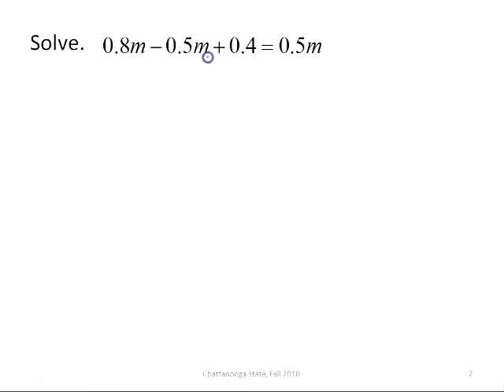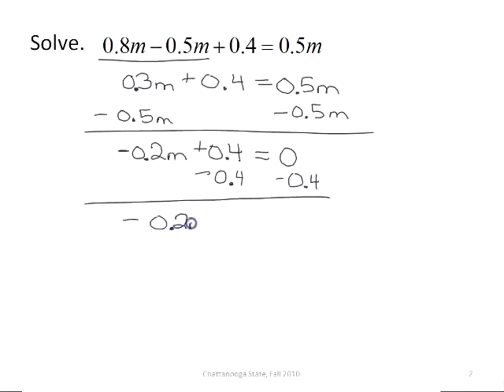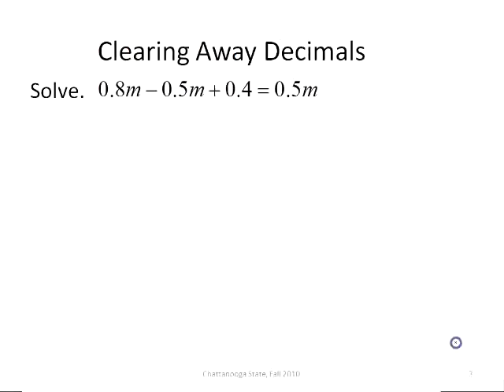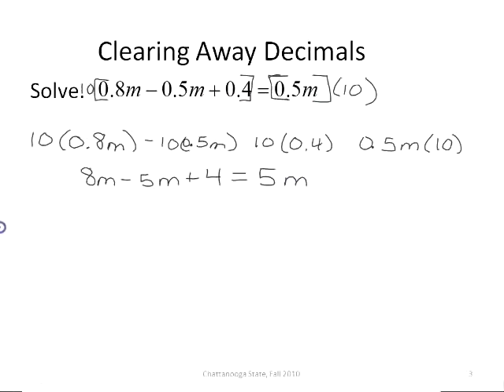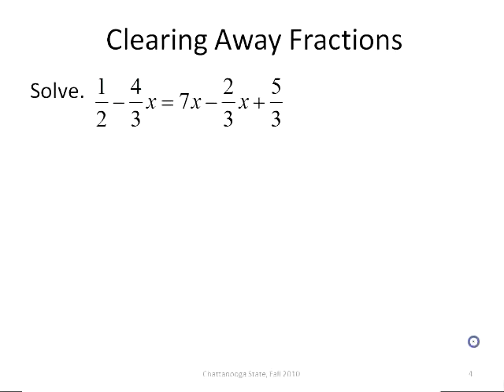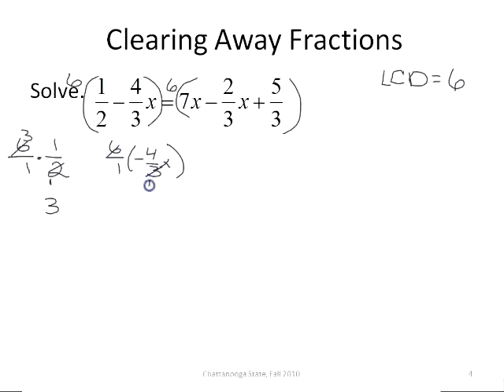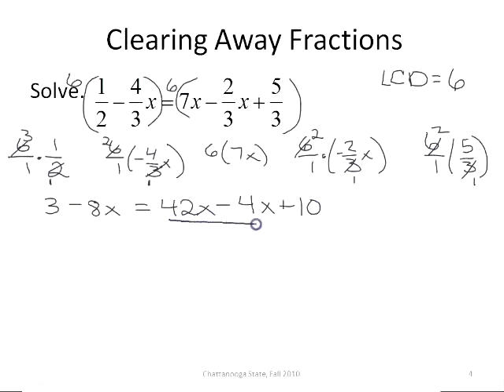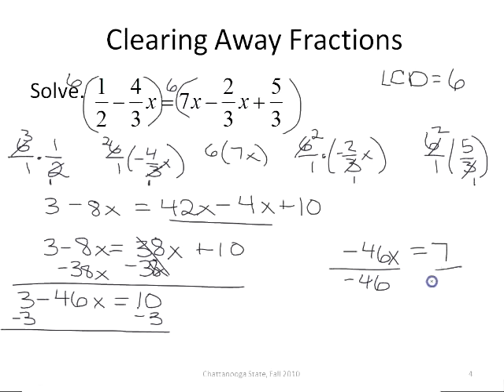1710 Unit2 SolvEqnWithDecFrac Movie 640x480